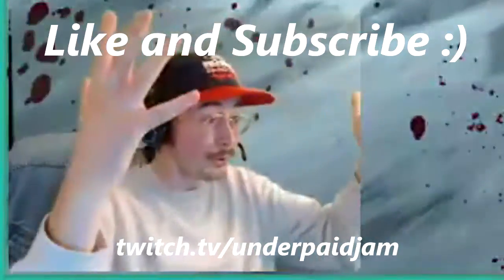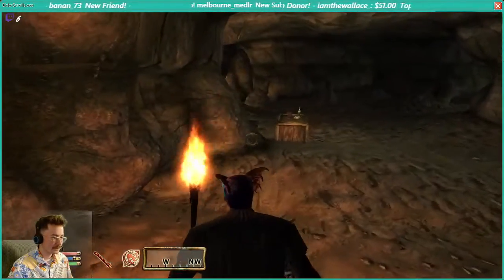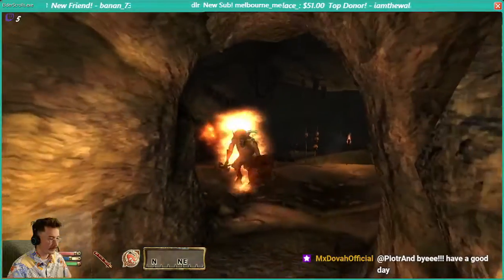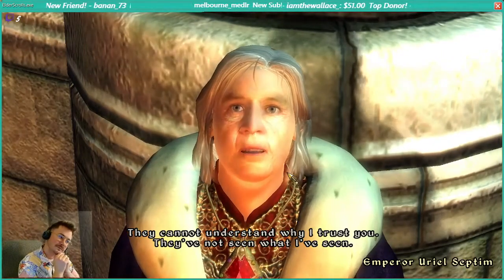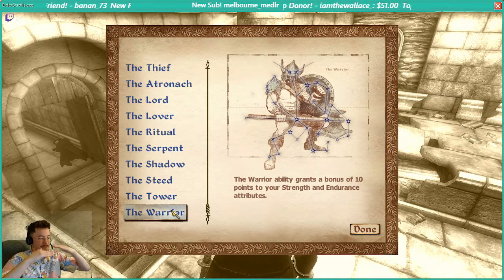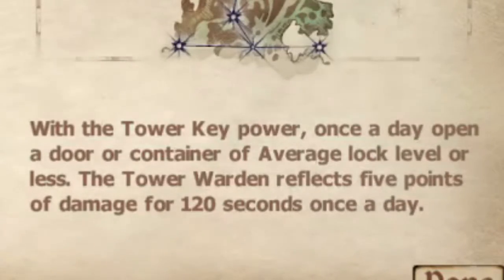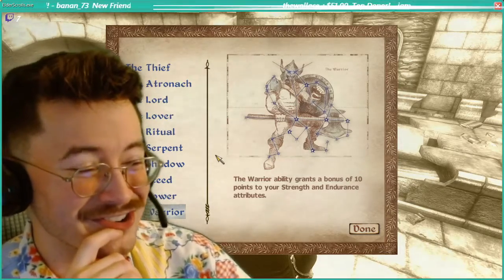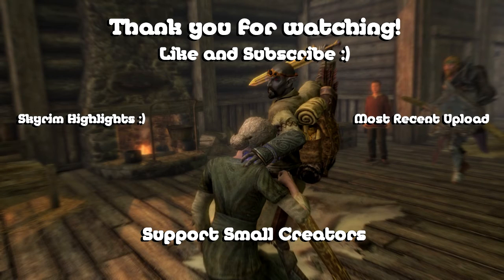Reading my Stars in Oblivion 2022 - Elder Scrolls IV: Oblivion Tutorial pt.2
In today's adventure, we continue our journey through the Elder Scrolls IV: Oblivion! Making our way through the decrepit Imperial City prison is a challenge as we face goblins, the Mythic Dawn, and the Blades (lol). Join us for another fun adventure through Tamriel in part 2 of the Oblivion tutorial :)